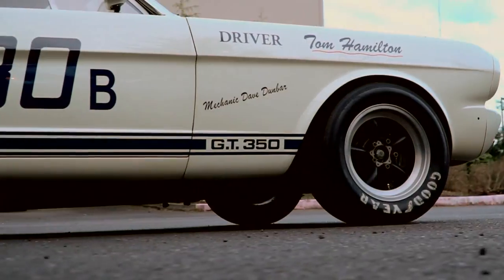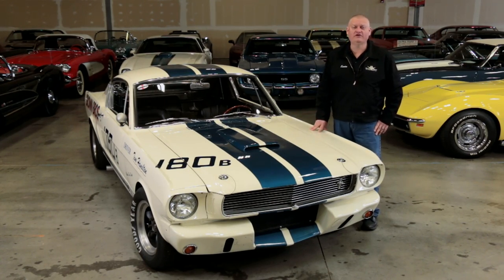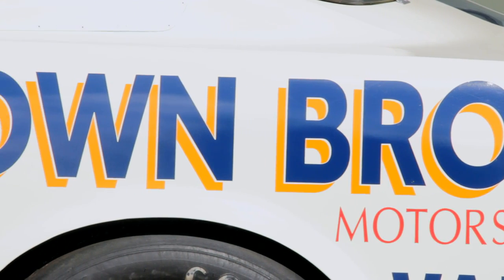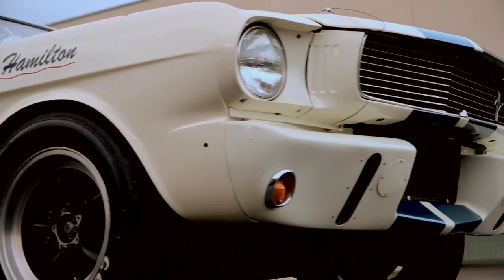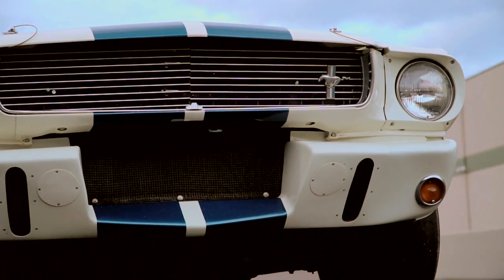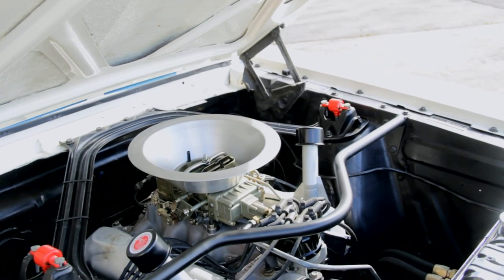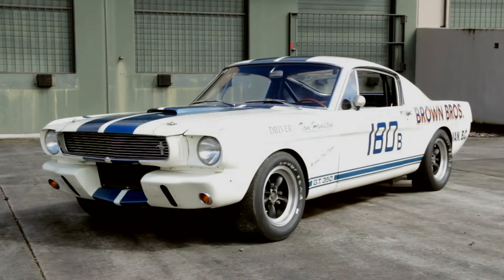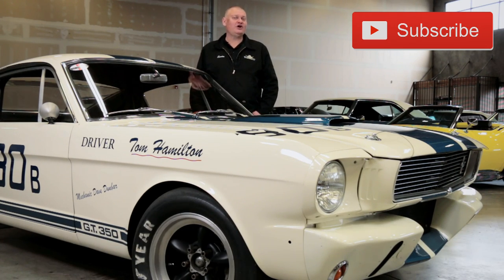1965 Shelby GT350R Racer: Muscle Car Of The Week Video Episode #208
1965 Shelby GT350R Racer: Muscle Car Of The Week Video Episode #208

When Ford rolled out the Mustang for 1965, Carroll Shelby’s team immediately went to work building a road-racing version called the Shelby GT350.     The GT350 still stands as one of the pinnacle American performance cars ever built.  The stripped-down Mustang was treated to revised suspension geometry, a hotter 289 cube V8, a matched 4-speed and rear gear set, stiffer suspension, and a gutted interior to save weight.     And while many of these cars were raced, Shelby’s team built 34 specially prepared GT350s for SCCA B/Production class racing, called the GT350R.

The Shelby GT350-R competition coupes were bred to be racers from day one, but the Brown Brothers #180 car was one of the winningest GT350-R’s of all.    It’s a very special car here in The Brothers Collection.

From 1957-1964, the Chevrolet bow-tie flew in the winner’s circle in SCCA B/Production class championships, driven by the likes of Don Yenko and Dick Thompson.   But all that changed in 1965.   Shelby’s goal was to win races, and when his GT350R Competition coupes hit the track, it was “ON”.    When the dust settled, the GT350Rs had secured their place in front of the pack and held the position for years to come.     This particular car was sponsored by Brown Brothers Motors in Vancouver British Columbia, and driven by Tommy Hamilton, who campaigned the car in several series in the Pacific Northwest and Canada.   Hamilton was a seasoned sports car racer, and behind the wheel of the GT350R, he was a powerful force on the track.  In fact, he won the International Conference B-Production and C-Modified Championship titles in his first season racing the car in 1967.   And he only got better for ‘68,  when he powered the car to 5 different west coast championships.    All tolled, Hamilton won over 40 events in several classes in the #180 car.

S2: Tommy Hamilton was an extremely passionate racer, and he wasn’t content to run this car in the Sedan or B-Production classes alone.   He would routinely change the intake and carb setup and other details to allow the car to legally race in different classes, and then successfully competed in those as well.  As a result, The Brown Brothers #180 car captured titles in several series and classes during its racing career.

The GT350R is a far cry from a stock Mustang, and it began with a gutted shell.   Gone are the sound deadener, rear and side windows, upholstery, and other comfort items like the heater and radio.      The body was lightened with fiberglass body panels up front, and plexiglass side windows with aluminum frames.    Flares were added to the fenders to accommodate wider 15” wheels and race tires for better traction.

The front suspension was revised to change the mounting points of the control arms for better handling, and stiffer springs and Koni adjustable shocks were added to hold grab the track.   A larger sway bar and oversized Lincoln disc brakes were adapted as well.     The rear suspension benefited from traction bars, higher rate springs and matched shocks as well.

Power came from the 271 HP K-code 289 V8 beefed up with a higher-lift solid camshaft, aluminum intake and special carb, tri-y exhaust headers, smaller pulleys, and a dual-point distributor.    Power exceeded 325 HP, and longevity was helped with improved cooling systems.   Signature finned Cobra aluminum valve covers add valve train clearance, oil cooling and style.  A support bar called an Export Brace kept the front shock towers from trying to meet each other,   The 4-speed manual Borg Warner T-10M transmission fed the 9” rear axle with a limited slip differential and Fairlane rear drum brakes.    The R rolled on lightweight aluminum American Racing wheels.

Inside the car, a 4-point roll cage stiffened the chassis, the driver sat in a race bucket, and racing gauges fill the dash.    A 34-gallon fuel tank keeps the car on-track, and open exhaust screams at RPM.

Gone are the bumpers, and the body has been restored to it’s original Wimbledon White and blue striped appearance with Brown Brothers lettering on the quarters.    The car has seen some changes over the years, but we think it’s cool that it has been returned to it’s most winning era in terms of appearance and equipment.    This is a perfect example of what you’d call a “real-deal” car… one that is a documented winner with tremendous historical significance.